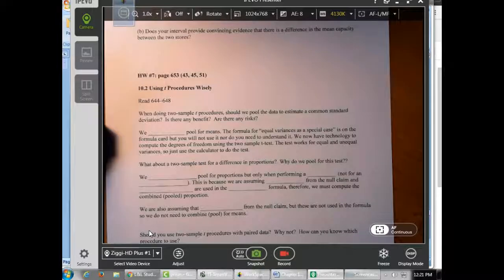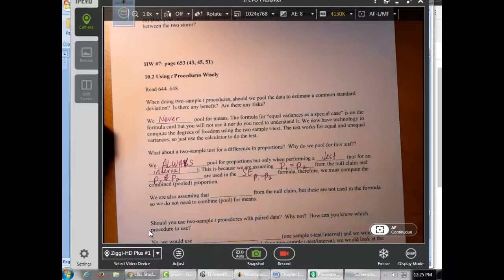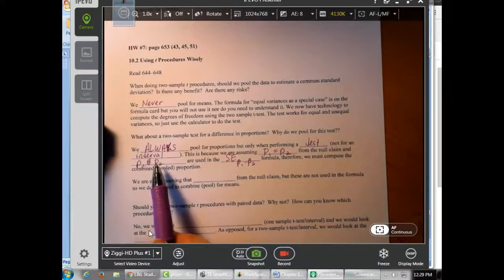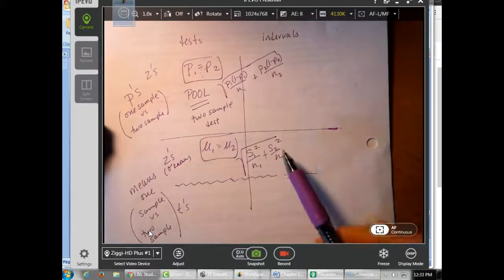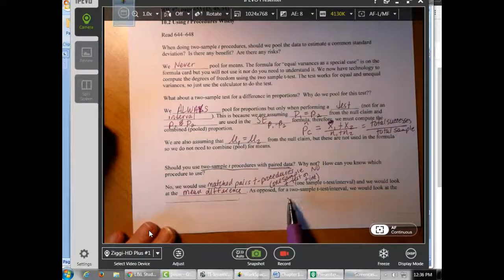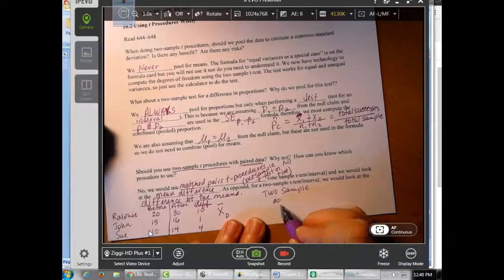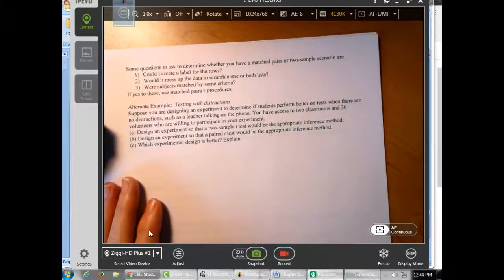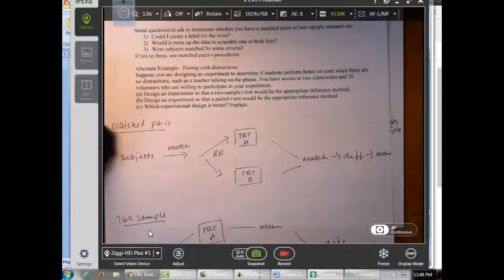Pooling and Matched Pairs Notes